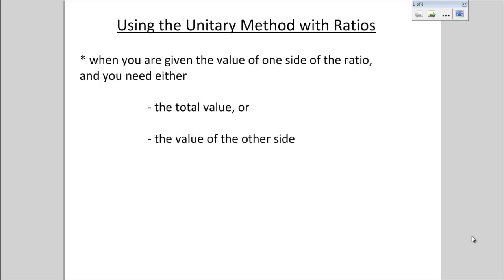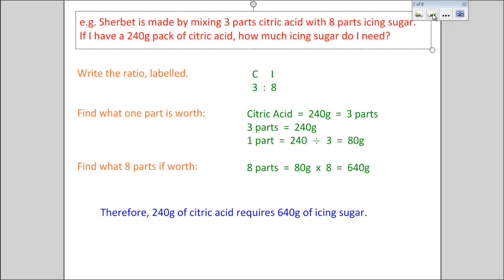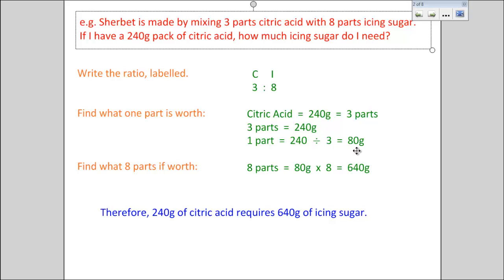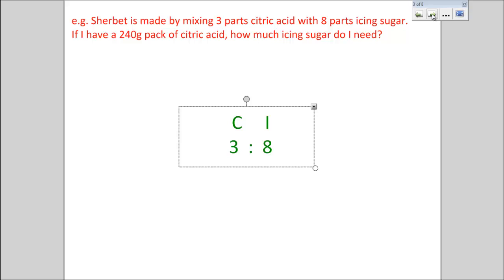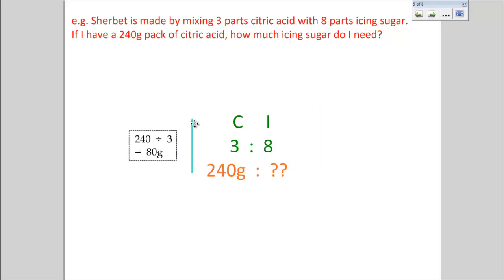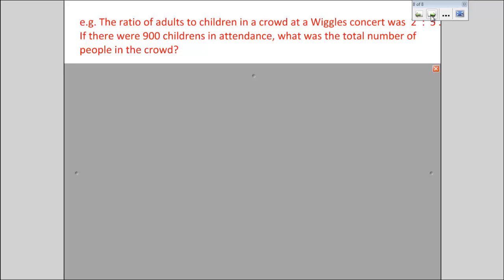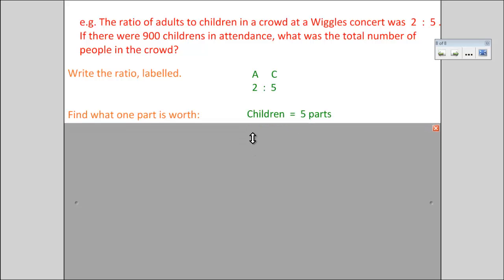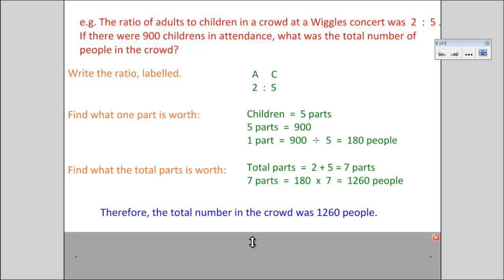Ratios 3 - Unitary Method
Part of the MM1 Measurement Unit